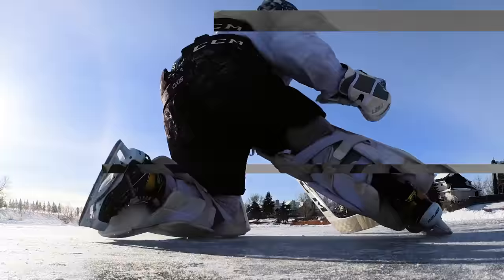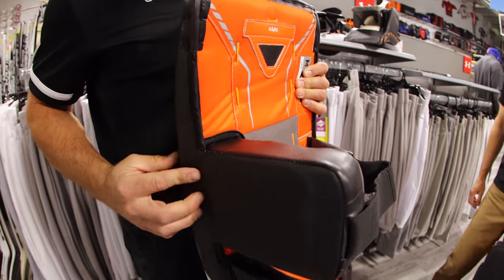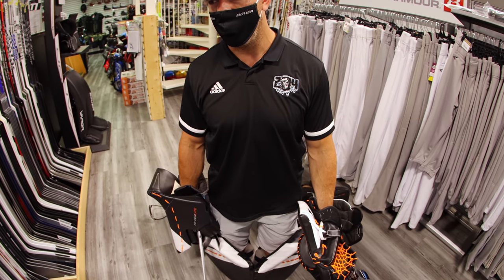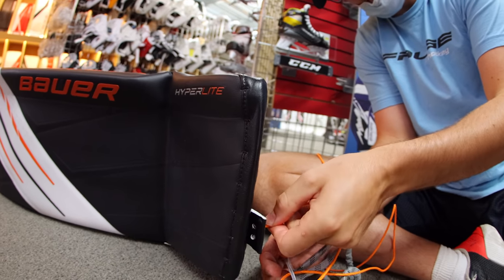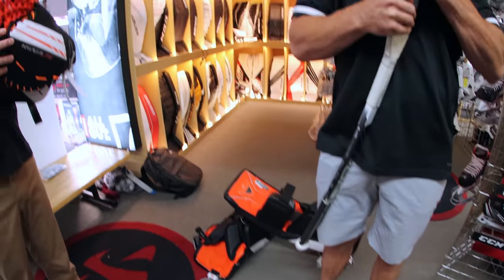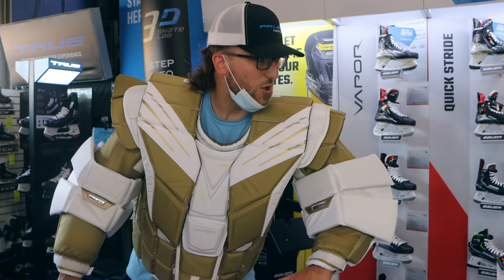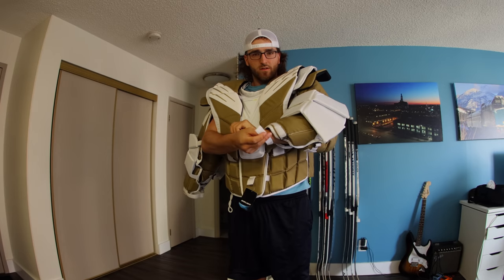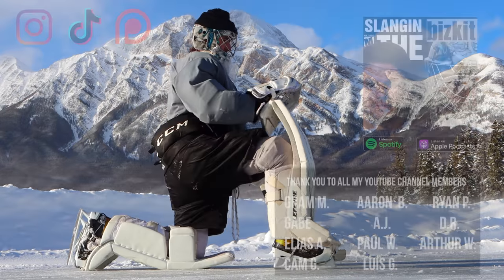Bauer Hyperlite Unboxing and Review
Brand new custom Bauer Hyperlite pads, glove, blocker, chest and stick. We unboxed everything! Are you getting the hyper lite gear?

PRODUCTS I USE (I get paid when you use "TRAVSUCKS" code)